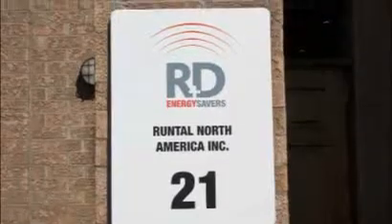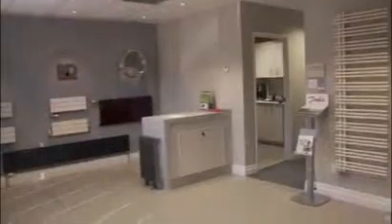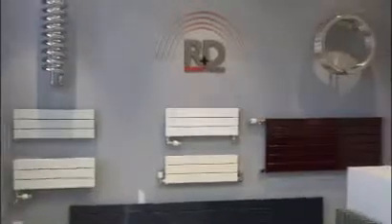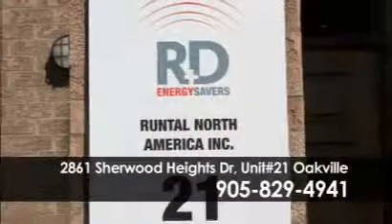R&D Energy Savers Ltd. in Oakville, ON - Goldbook.ca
We are committed in providing our customers with all of their radiant needs while maintaining the highest professional standards, offering the best value for money and standing behind the quality of our products and services provided.